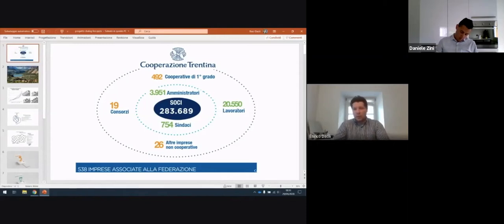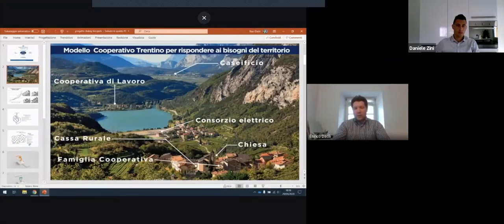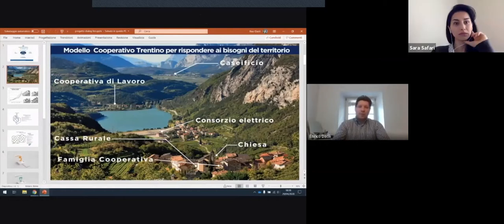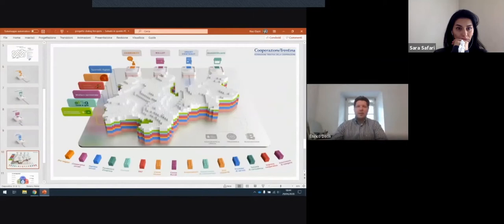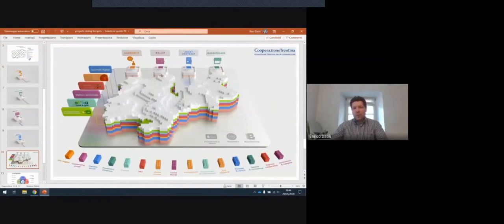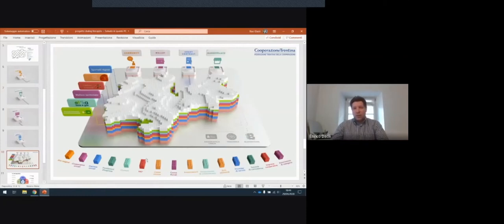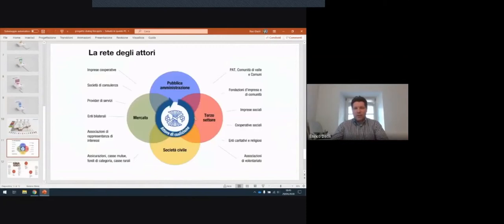Dialog PeerReview PT2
Recording of the first virtual Peer Review hosted by the Autonomous Province of Trento. Part 2